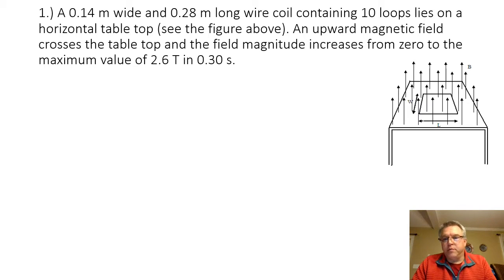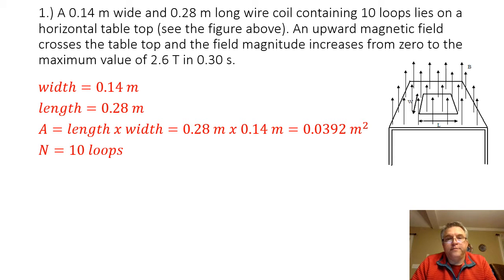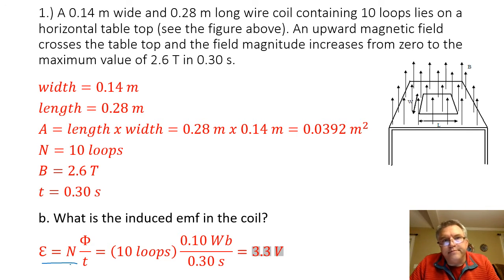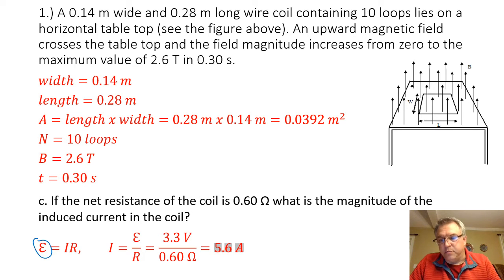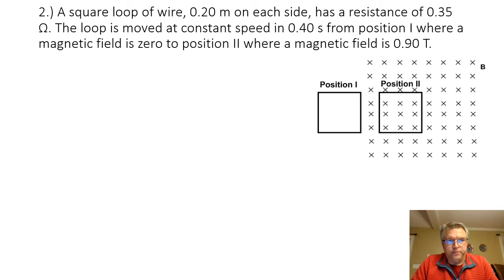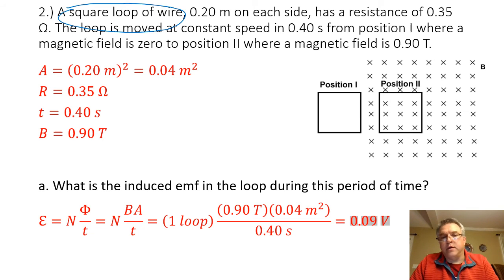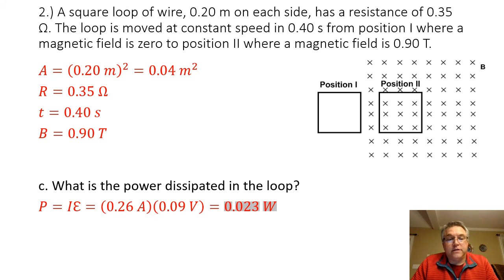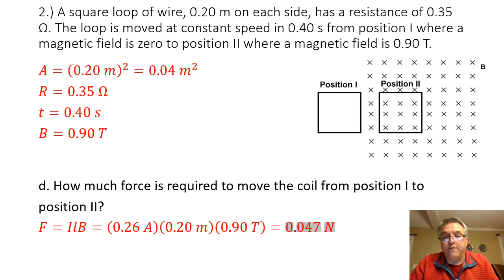Solutions to Physics I H Electromagnetic Induction Practice Problems I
Timestamps for each problem are:
Problem 1A - 0:05
Problem 1B - 2:10
Problem 1C - 3:28
Problem 1D - 4:21
Problem 2A - 5:13
Problem 2B - 7:05
Problem 2C - 7:46
Problem 2D - 8:19